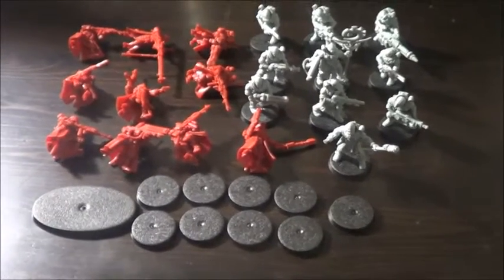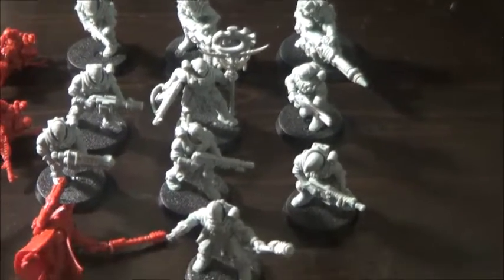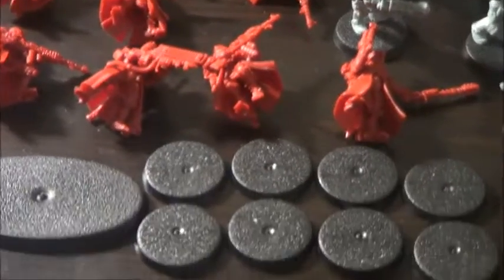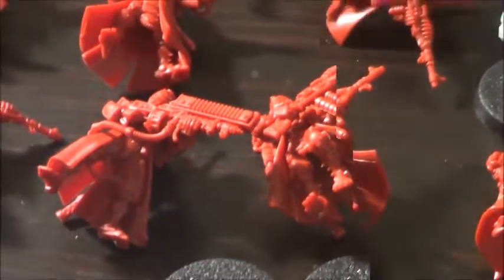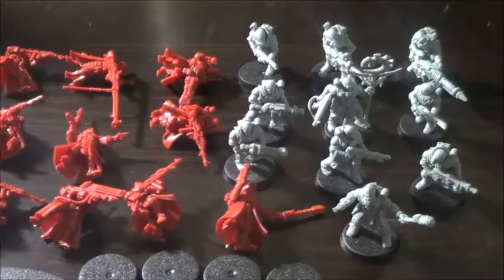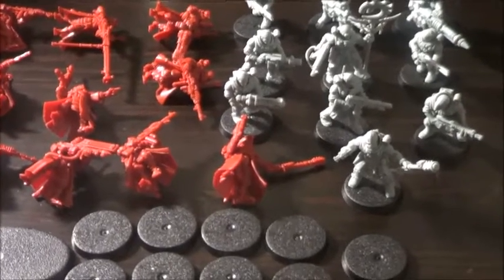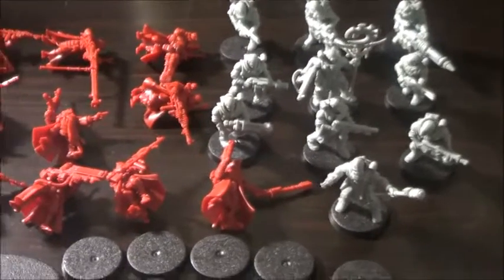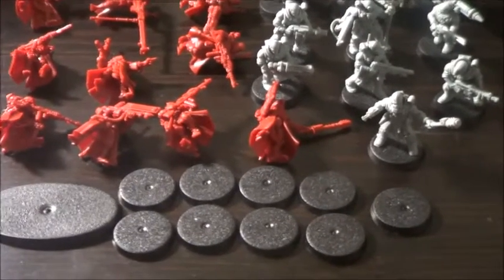Kill Team - Starter Box part 1